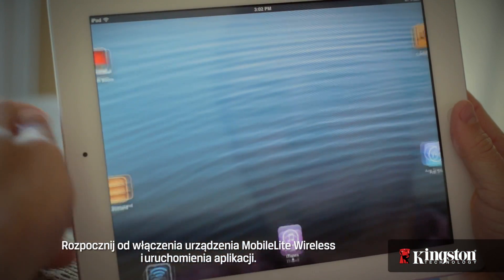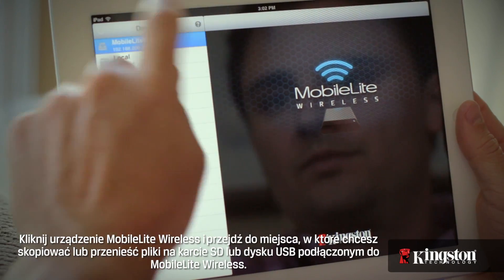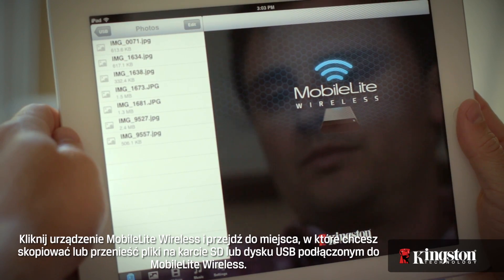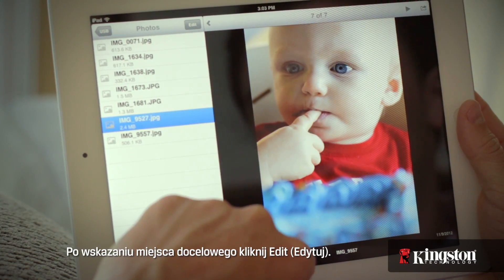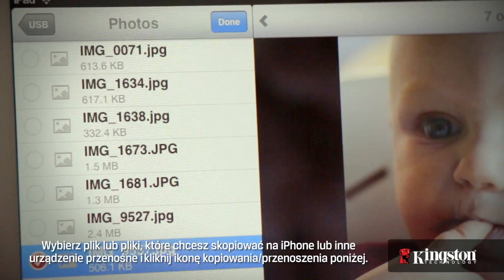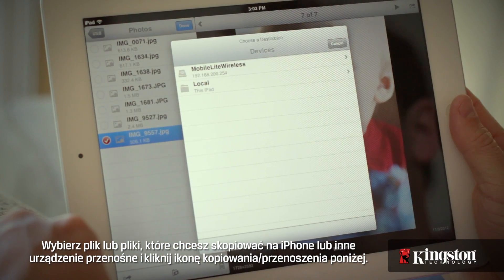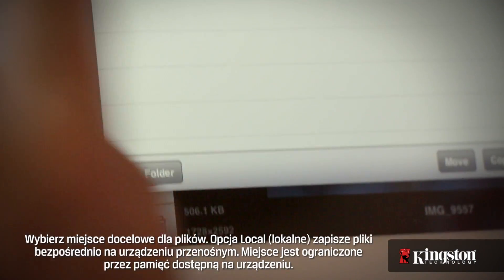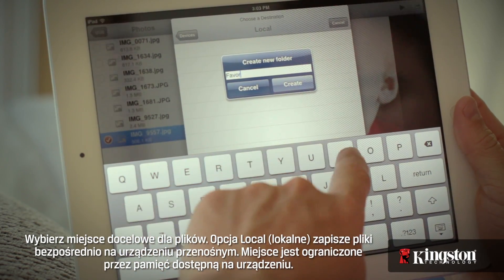MobileLite Wireless -- instrukcja: kopiowanie i wklejanie plików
Ten film instruktażowy omawia aplikację MobileLite Wireless, pokazując jak korzystać z funkcji kopiuj i wklej urządzenia. Dzięki kopiowaniu i wklejaniu można przenosić pliki pomiędzy kartami SD, dyskami flash USB i lokalną pamięcią masową urządzenia mobilnego.

MobileLite Wireless firmy Kingston zapewnia niezrównane możliwości w pracy mobilnej. Nie chodzi tu bowiem tylko o połączenie, ale o nieograniczony dostęp do ulubionych filmów, muzyki, zdjęć i plików na dysku flash i innych urządzeniach pamięci masowej -- gdziekolwiek jesteś. Przechowuj i udostępniaj więcej -- bezprzewodowo i łatwo przez Wi-Fi -- oraz przesyłaj bezprzewodowo zawartość (np. trzy różne filmy) do trzech urządzeń naraz.

Do tego MobileLite Wireless zawiera ładowarkę, która pozwala naładować urządzenie przenośne, by umożliwić pracę. Urządzenie jest objęte roczną gwarancją, bezpłatną pomocą techniczną i cechuje się legendarną niezawodnością produktów firmy Kingston.